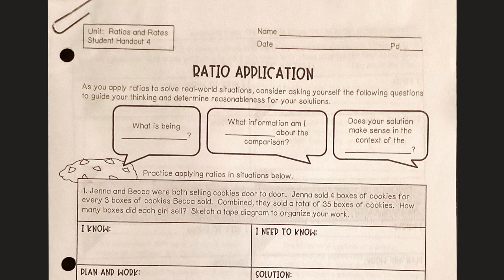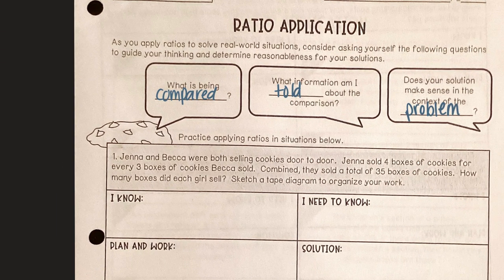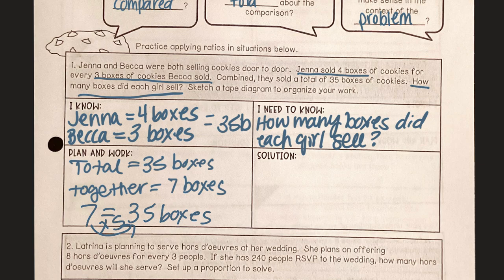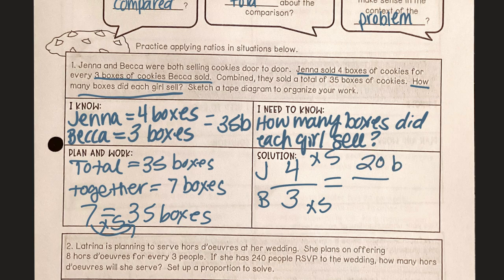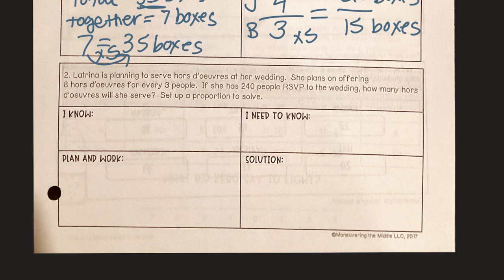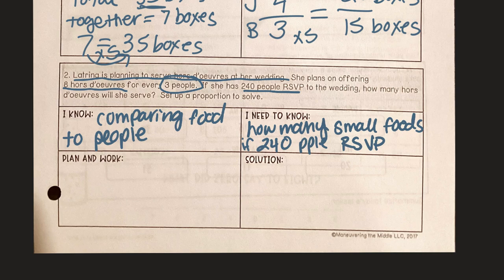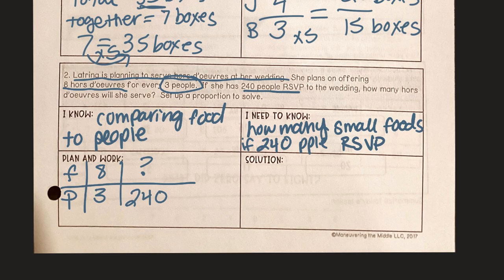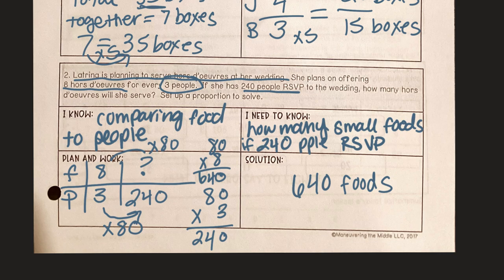Ratio Application .mp4